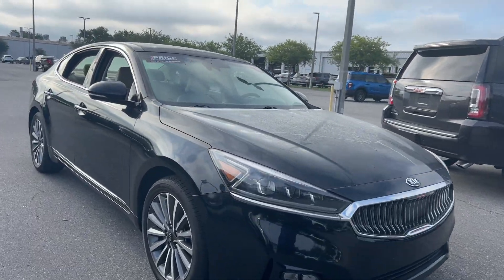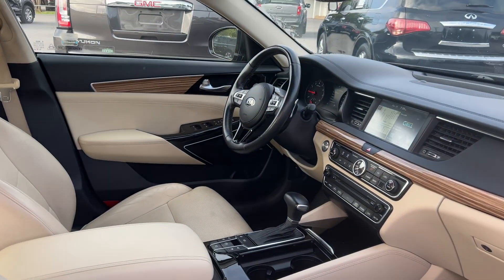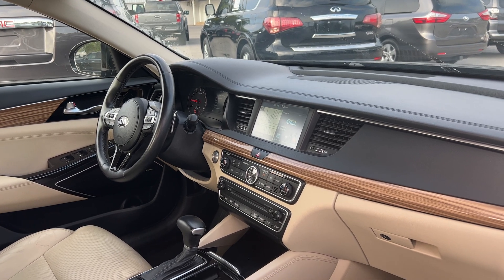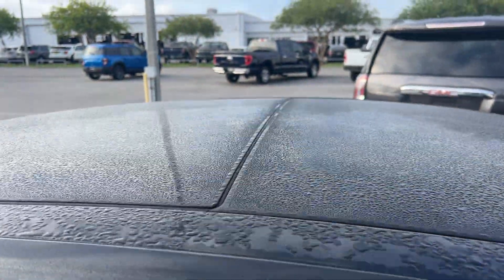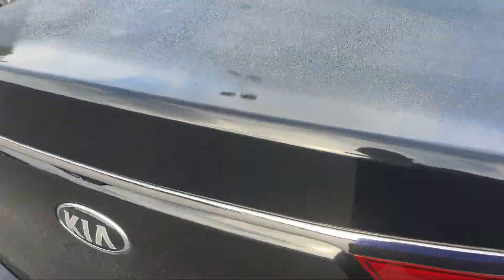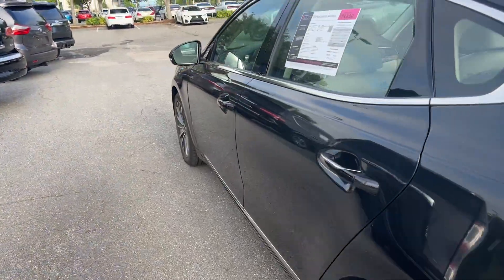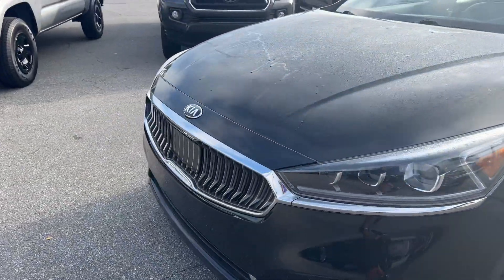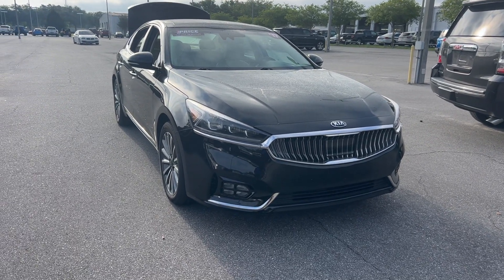2017 Kia Cadenza Technology Sedan Black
2525 34th St North
stock#  H5084571

3.3l V-6